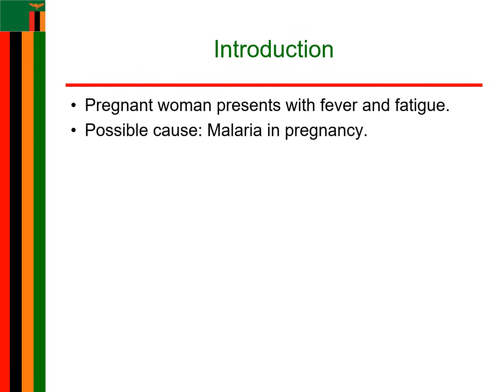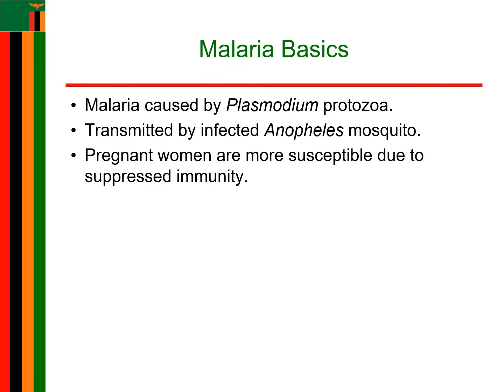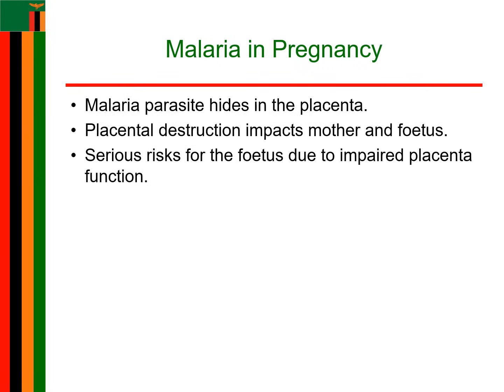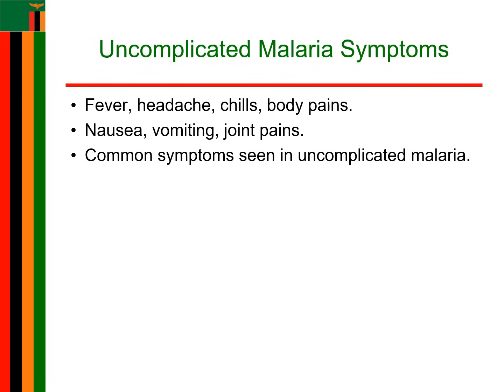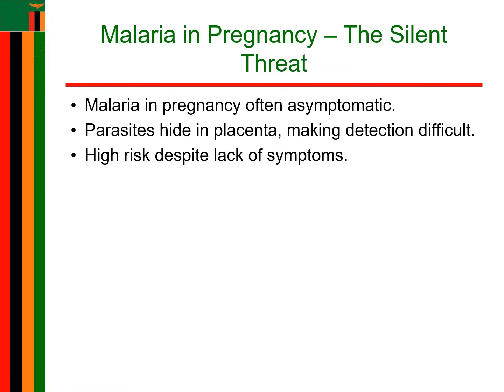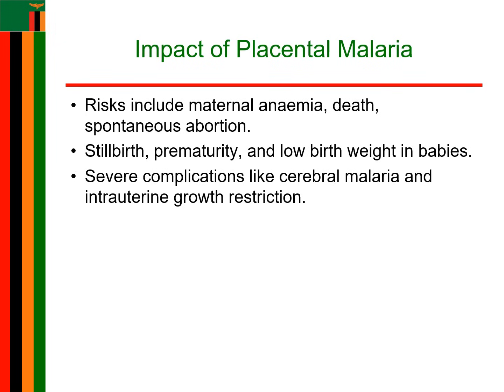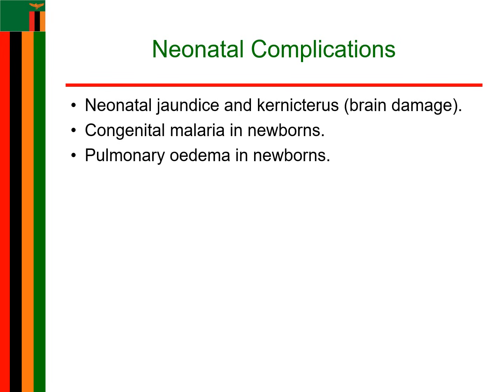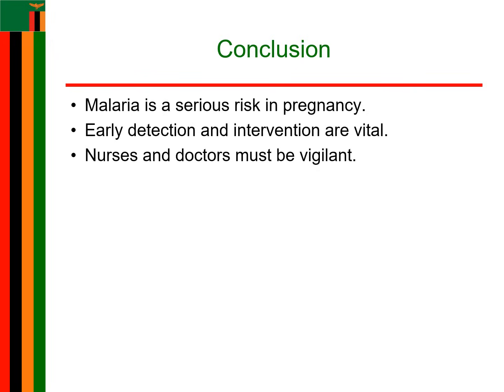Malaria in Pregnancy: Signs, Symptoms & Risks| Nursing & Medical Student Guide to Pass Exams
In this video, we cover the critical signs, symptoms, and risks of malaria during pregnancy, essential for nursing and medical students preparing for exams. Learn how to identify, manage, and understand the complications associated with malaria in pregnancy to ensure success in your studies and clinical practice. Stay engaged and informed to pass with confidence!